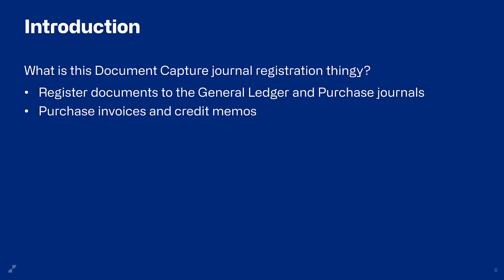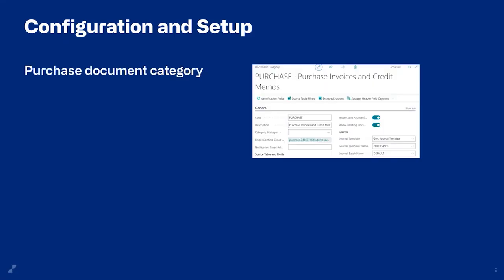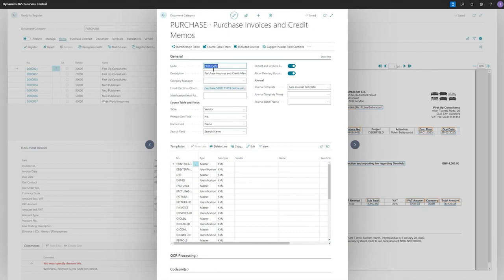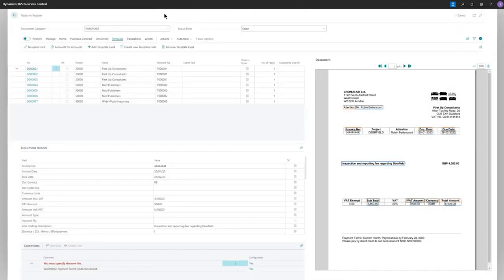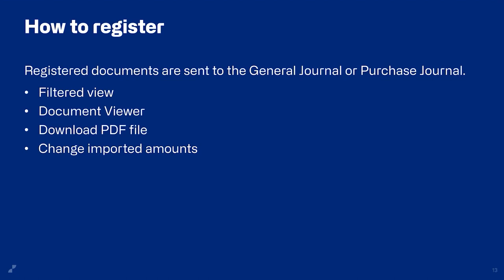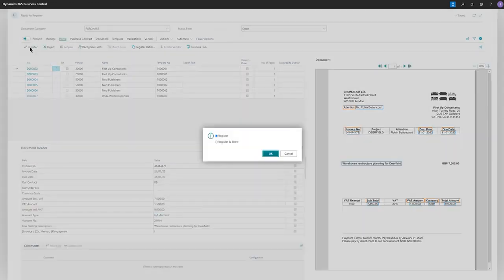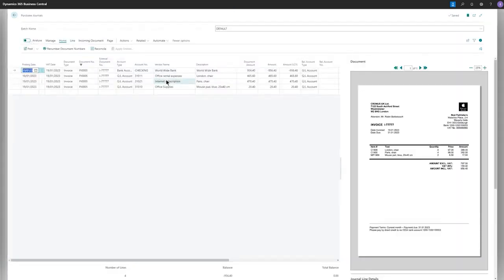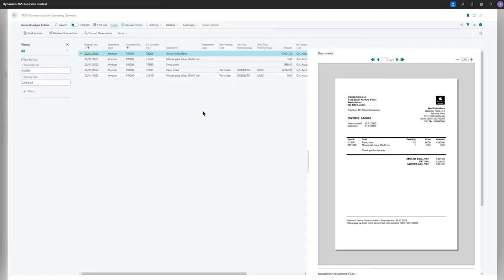Document Capture for D365 Business Central - Overview